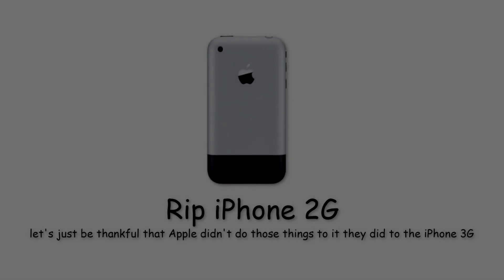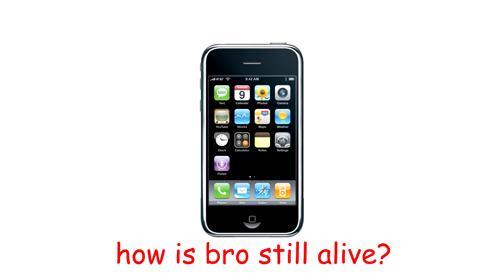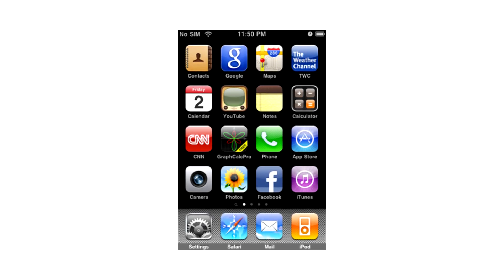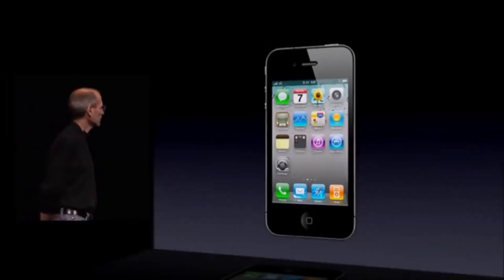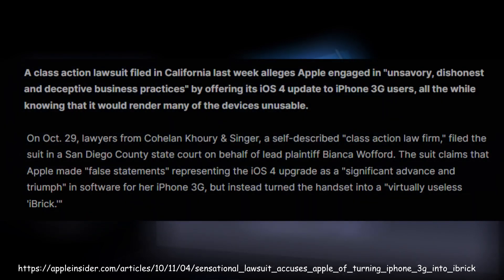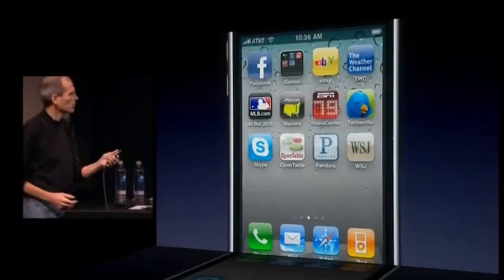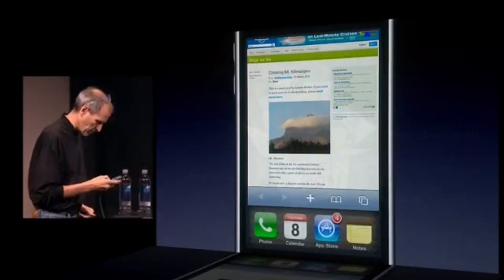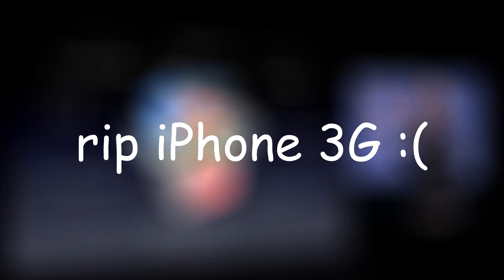iOS 4: Almost a new homescreen!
The history of iOS & iPhone OS - Episode 4: iOS 4. Today we're talking about the iPhone and iPod Touch iOS version 4.